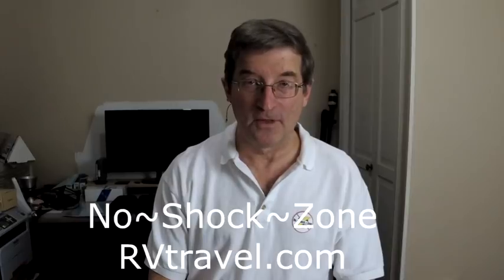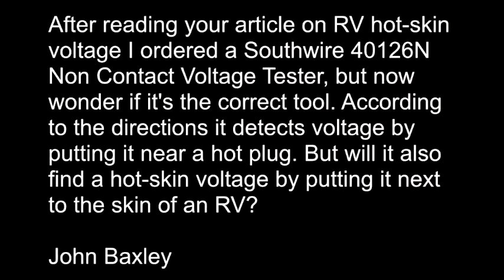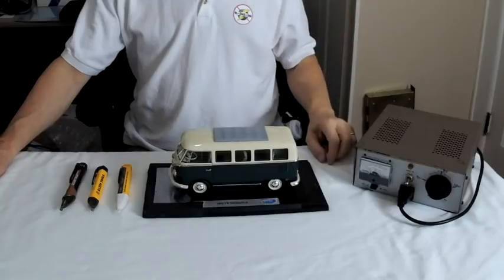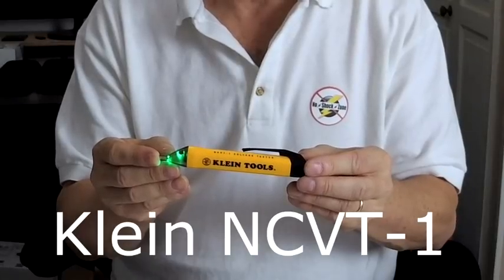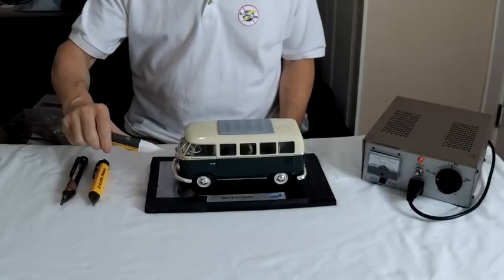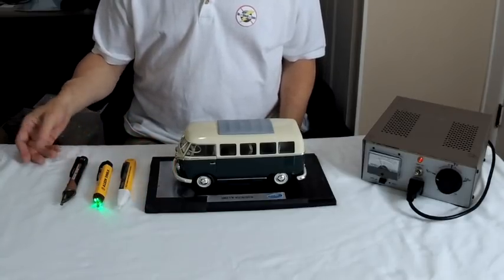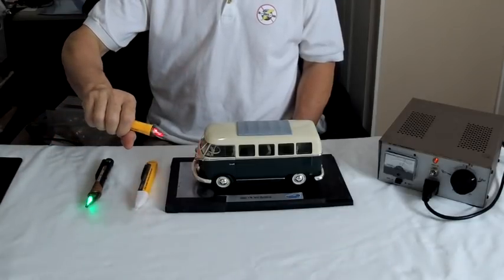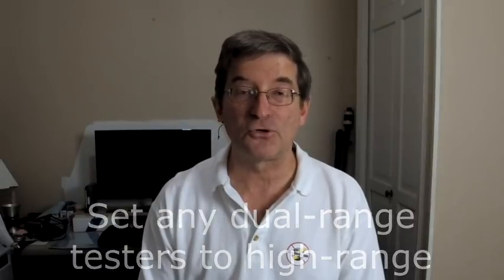How to test for an unsafe RV "Hot Skin Condition"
Mike Sokol shows how to check for stray voltage that results in an RV hot-skin by using an inexpensive Non-Contact Voltage Tester. (see where to get the testers below).  Plugging into a power pedestal with a missing ground can cause RV hot-skin voltage which may result in serious injury or even death from electrocution.

Be sure to sign up for Mike's free monthly newsletter, RV Electricity

Products in this video:

Fluke VoltAlert 1AC-A II rated for 90 to 1,000 volts

Klein NCVT-1 rated for 50 to 1,000 volts

Southwire 40136N rated for 50 to 600 volts